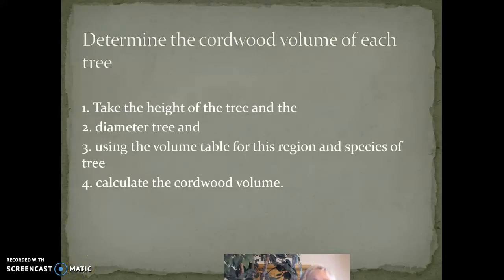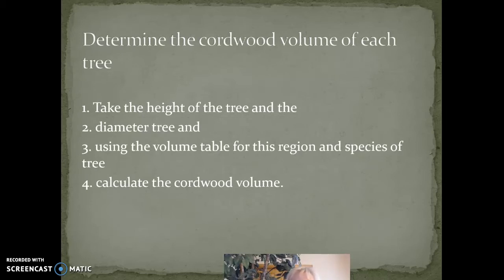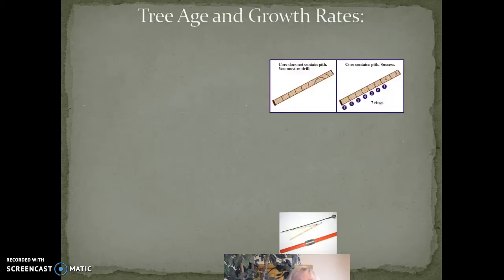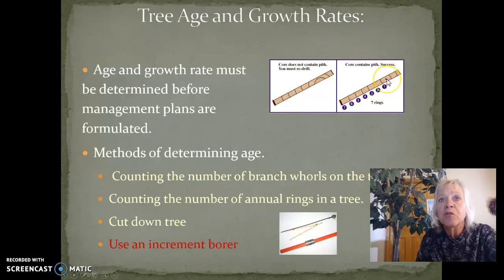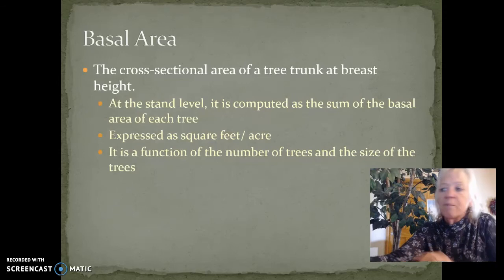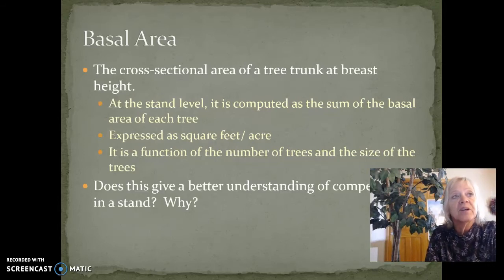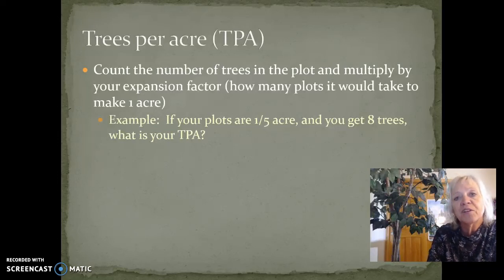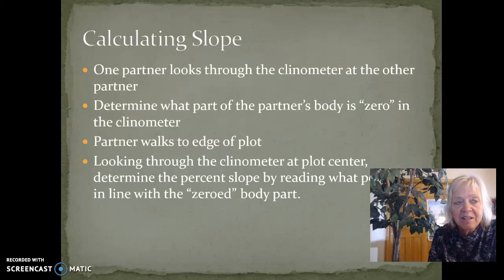Forest Measurements - Tree age and Basal area